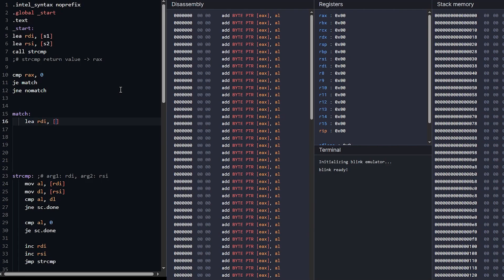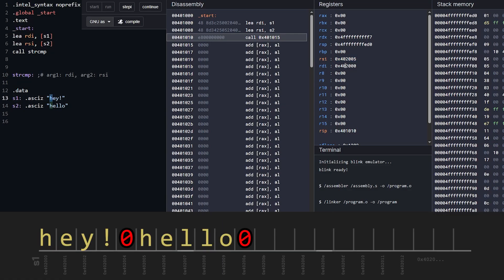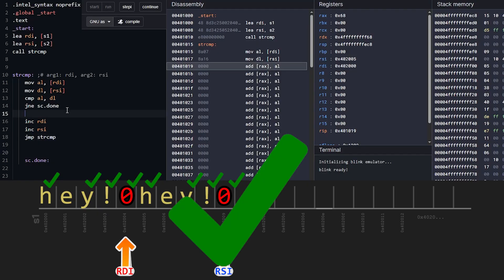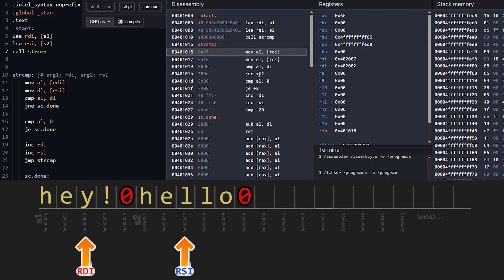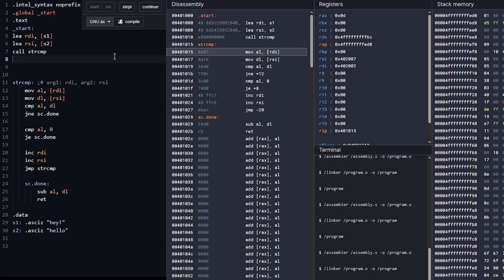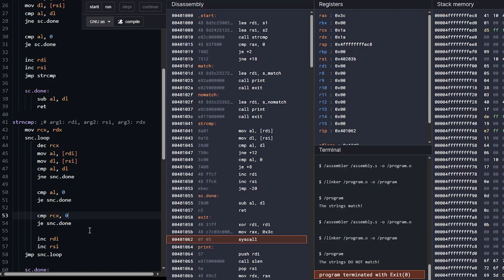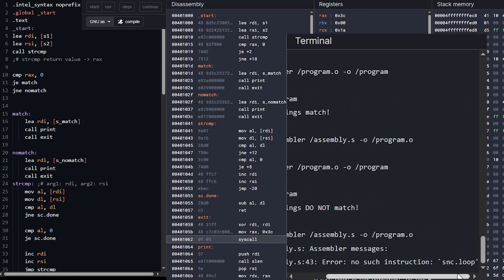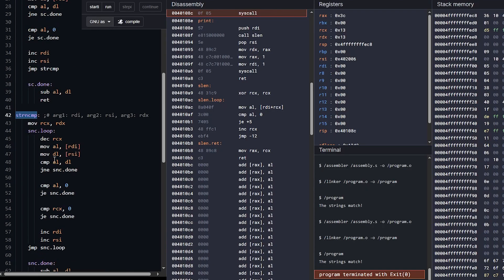How Strings Are Compared in Assembly | Beginner Tutorial | x86-64 Machine Code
Follow along with me in the x64Playground (Select GNU as the Assembler!)

00:00 Why CMP fails for Strings
01:36 Coding strcmp() in Assembly
07:10 Testing strcmp()
8:55 Outputting match/no match
12:40 CHALLENGE: Check only N characters of string

; Code Below
 exit:
        xor rdi, rdi
        mov rax, 60
        syscall

print:
        push rdi
        call slen
        pop rsi
        mov rdx, rax
        mov rax, 1
        mov rdi, 1
        syscall
        ret

println:
        push rdi
        call slen
        pop rsi
        mov rdx, rax
        mov rax, 1
        mov rdi, 1
        syscall

        mov rax, 1
        mov rdi, 1
        lea rsi, [newline]
        mov rdx, 1
        syscall
        ret

slen:
    xor rcx, rcx

    slen.loop:
        mov al, [rdi + rcx]
        cmp al, 0
        je slen.ret
        inc rcx
        jmp slen.loop

      slen.ret:
        mov rax, rcx
        ret